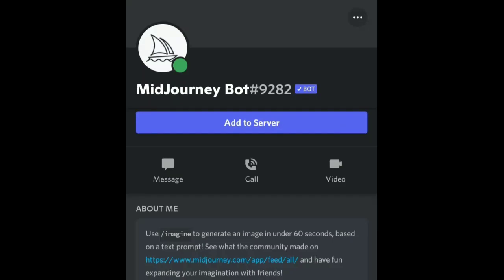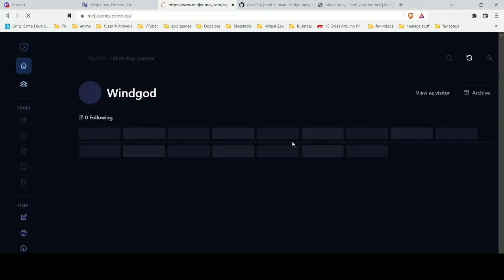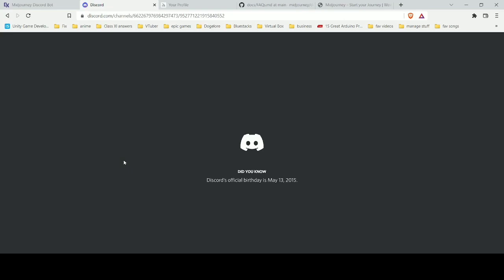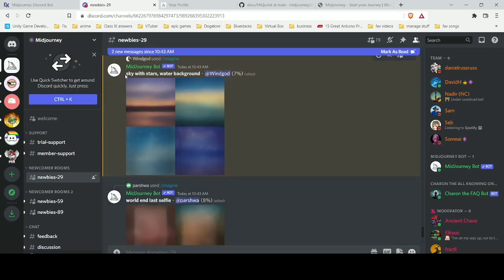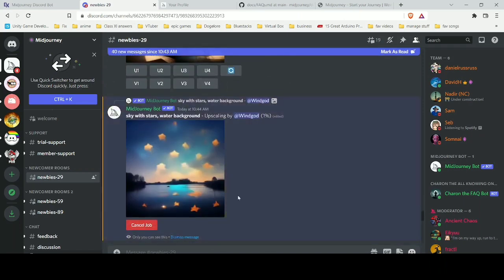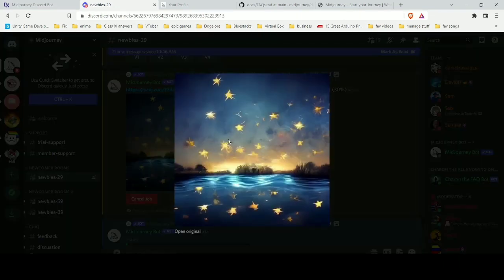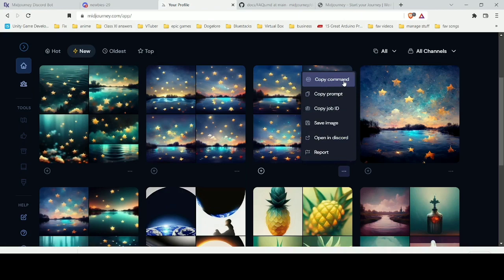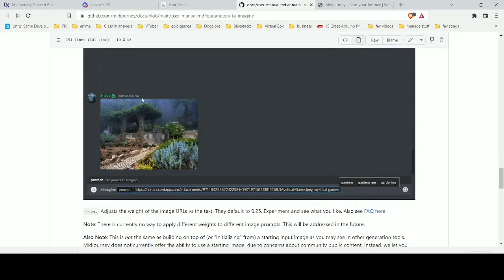Midjourney discord bot tutorial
tutorial on Midjourney discord bot (this bot let's AI make the art you are imagining)

links:-